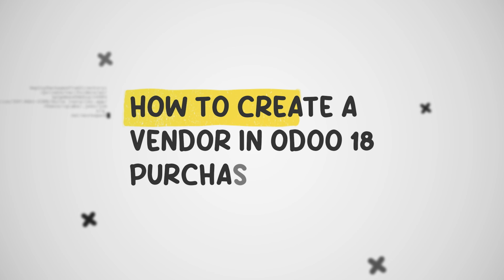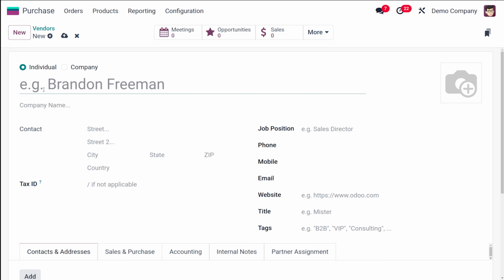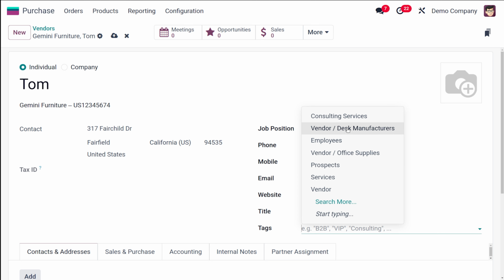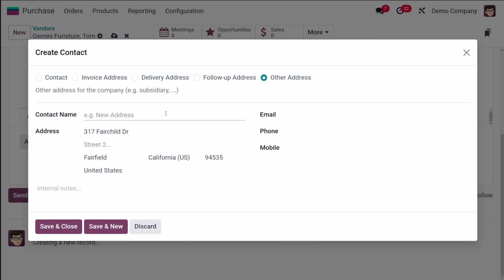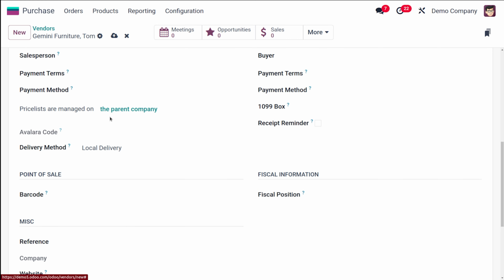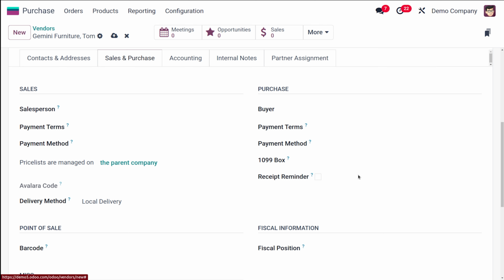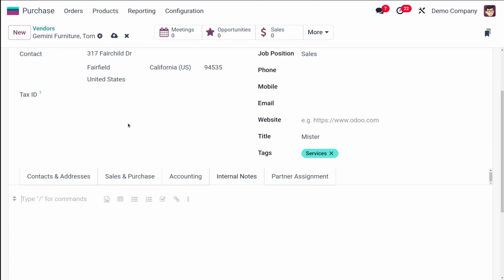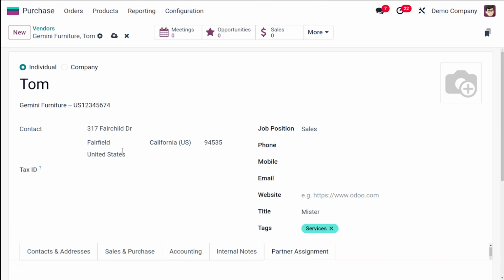How to Create a Vendor in Odoo 18 Purchase | Odoo 18 Purchase Tutorial | Odoo 18 New Features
Odoo 18 provides a straightforward way to manage your vendors. Here's a step-by-step guide on how to create a new vendor:

1. Navigate to the Purchase App:

Log in to your Odoo instance.
Go to the "Purchase" app.
2. Create a New Vendor:

A new form will appear.
3. Fill in Vendor Details:

Name: Enter the vendor's name.
Company Name: Enter the vendor's company name.
Payment Terms: Specify the payment terms agreed upon with the vendor.
Delivery Lead Time: Set the estimated delivery time for orders from this vendor.
Product Categories: Assign product categories to the vendor to streamline product selection.
Partner Type: Select the appropriate partner type (e.g., customer, supplier, etc.).
4. Add Additional Information (Optional):

Contact Persons: Add details for specific individuals within the vendor's organization.
Bank Details: Provide bank account information for payments.
Notes: Add any additional notes or comments about the vendor.
5. Save the Vendor:

Click the "Save" button to create the vendor record.
Tips:

Utilize Tags: Add relevant tags to vendors for easy filtering and categorization.
Leverage Product Templates: Create product templates to simplify adding products to purchase orders.
Set Up Reminders: Use Odoo's reminder system to schedule follow-ups with vendors.
Following these steps, you can effectively manage your vendor information in Odoo 18. This will help you streamline your procurement process, improve supplier relationships, and optimize your purchasing decisions.